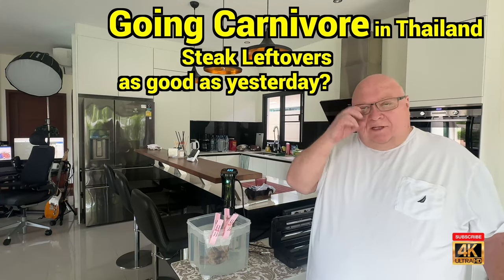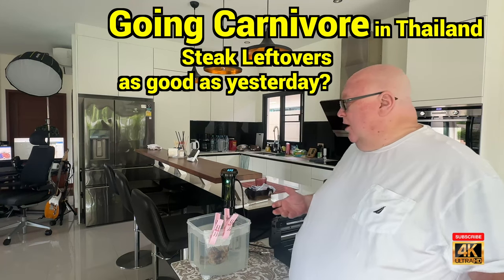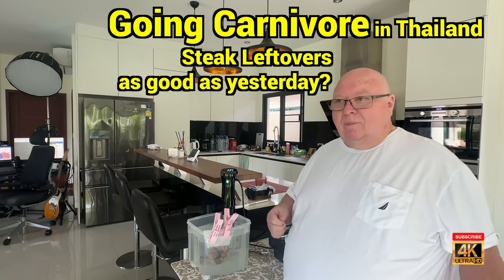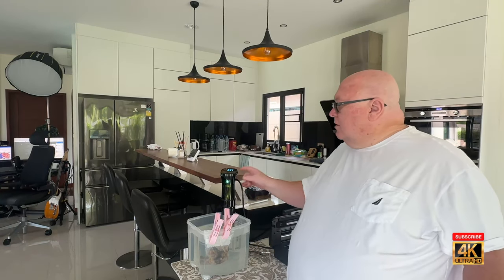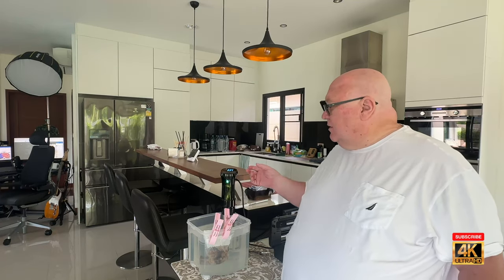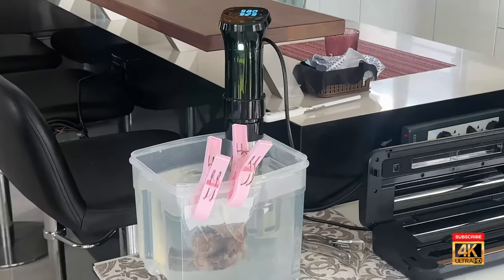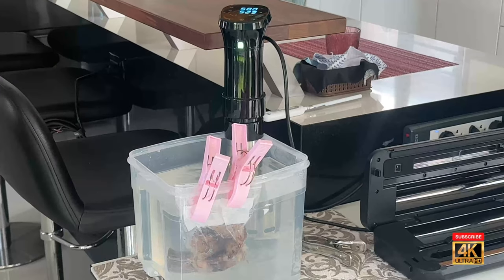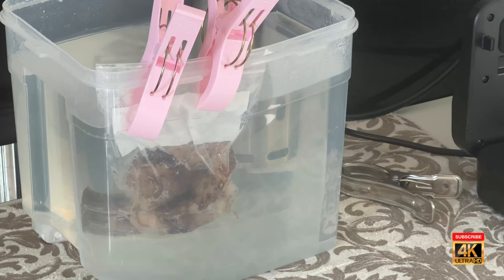Going Carnivore in Thailand - Your steak leftovers as good as they were the day before?